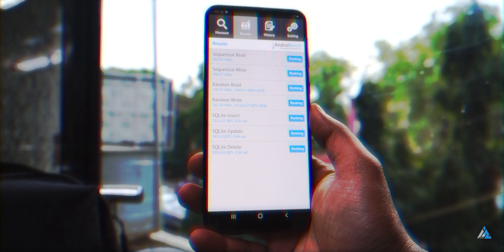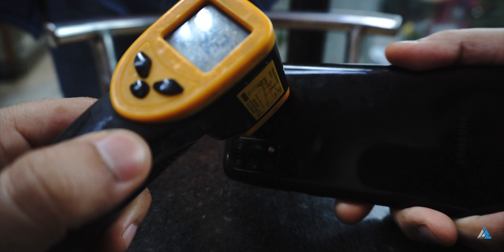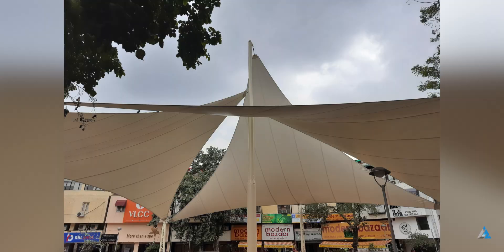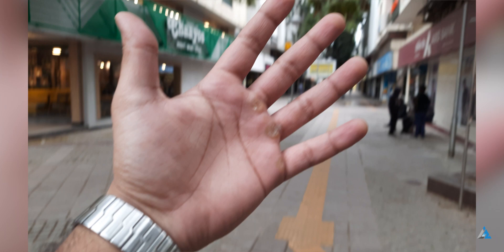Samsung Galaxy M31 Review in English and Unboxing [Pros, Cons]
Samsung Galaxy M31 Review in English and Unboxing [Pros, Cons] In today's video we are going to show Samsung Galaxy M31 full review and unboxing in detail!
Watch on as we unbox this device and tell you all about its performance, price in India, display quality, camera quality, gaming performance, heating performance and much more!

VIDEO GEAR I USE:
Sigma 16mm f/1.4 lens
Apple Macbook Pro 15 inch
USB C HUB
Mannfroto Pixi Tripod
OnePlus 7 for close up shots

All content used is copyright of Inspire2Rise Partnership firm, use or commercial display or editing of the content without proper authorization is not allowed.

You were watching an awesome tech video on Inspire2Rise!